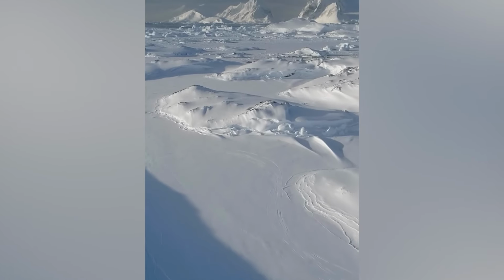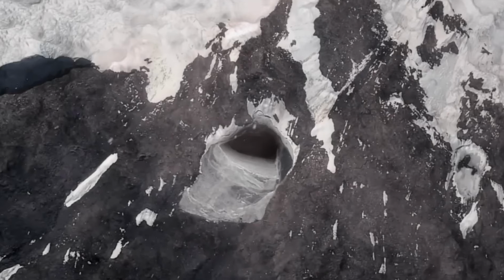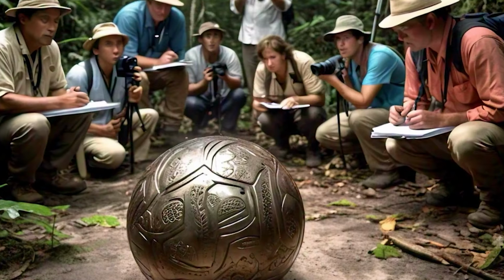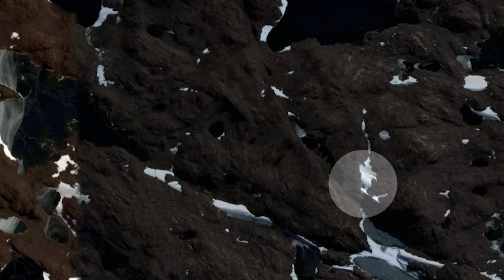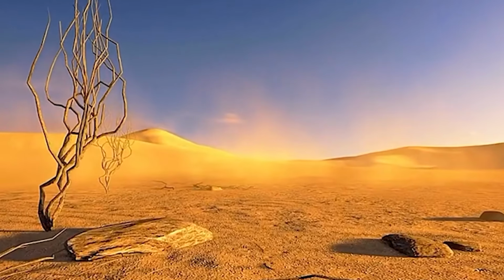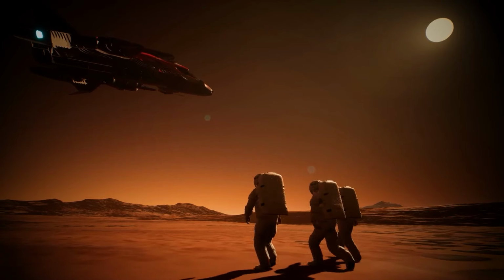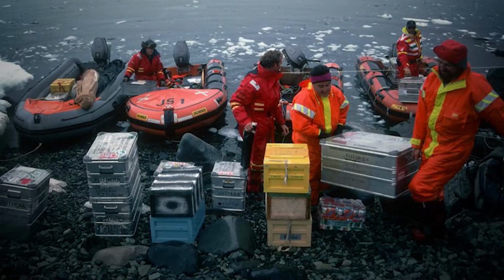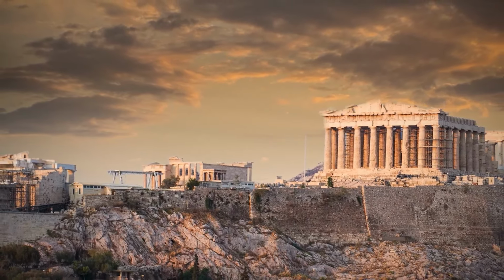What Just Happened In Antarctica SHOCKS The World!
Intrigued by UFO patterns, the investigator collaborated with archaeologists to learn more about what these images could represent. The patterns hinted at the possible remnants of a lost civilization or unknown historical sites. The team prepared for an expedition to explore these coordinates, driven by the potential to uncover new historical insights.

As preparations progressed, experts analyzed the images further. They speculated that these could be outlines of temples or tombs that had been buried by centuries of sandstorms. The excitement grew as they discussed the artifacts and ancient relics that might be found. This could be a significant archaeological find, shedding light on the lives of people who lived thousands of years ago.